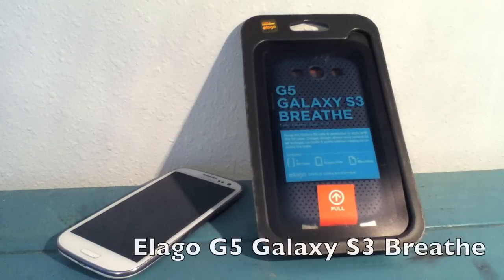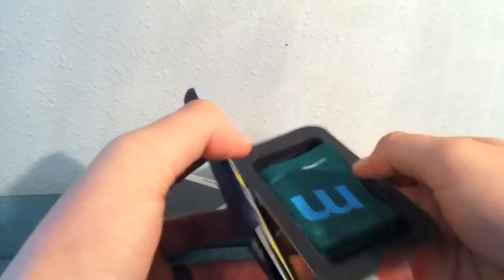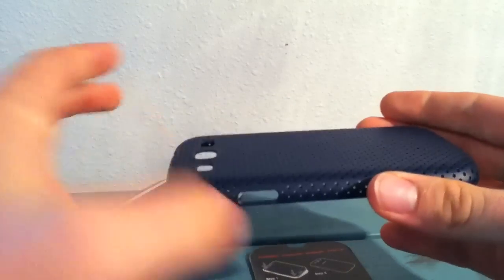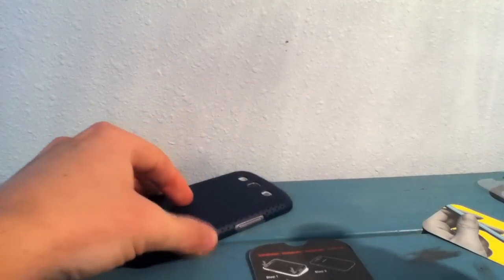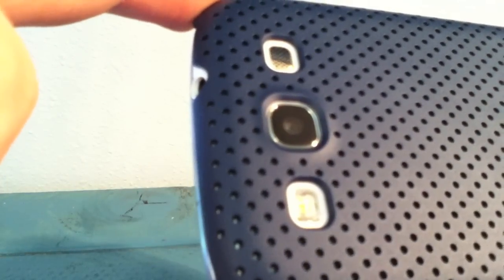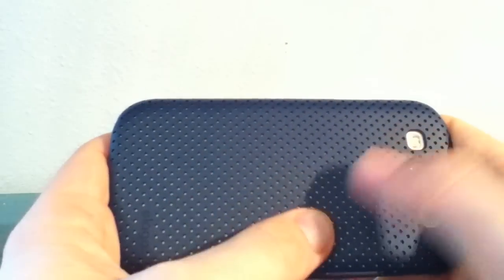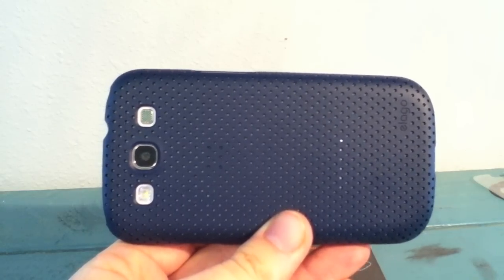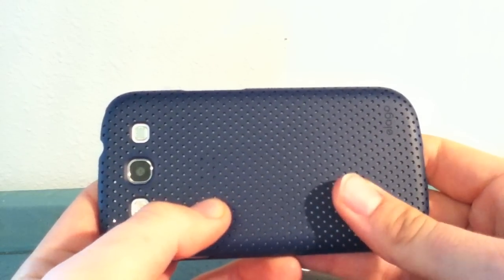[Review] Elago Galaxy S3 Breathe Case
Great slim fitting case for the GS3.